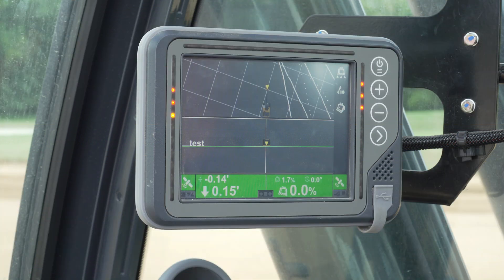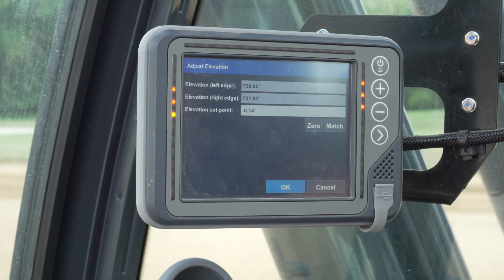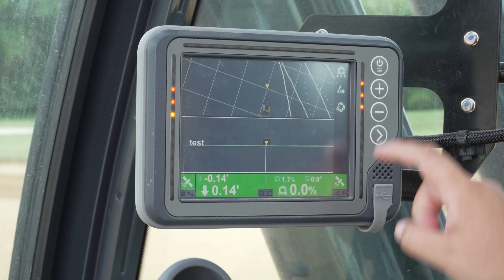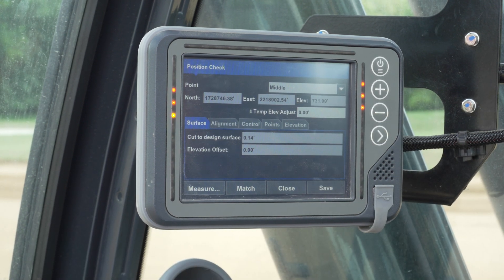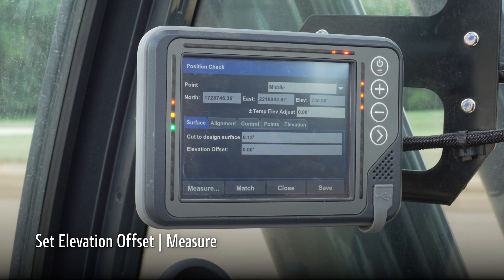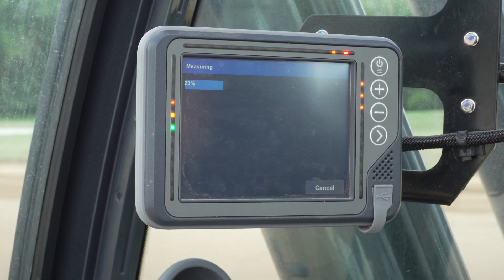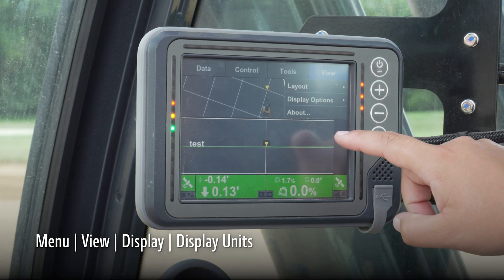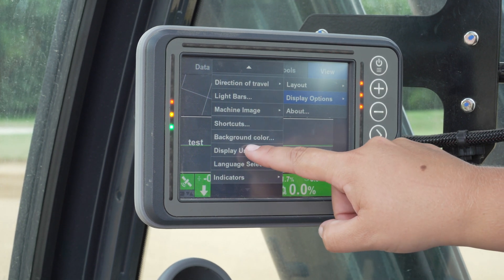How to Verify a Point | John Deere SmartGrade™ Excavators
Learn how to verify a point when using SmartGrade Integrated Grade Control on John Deere excavators.